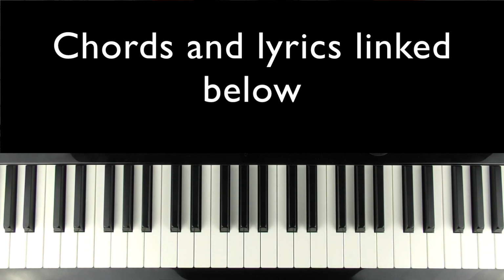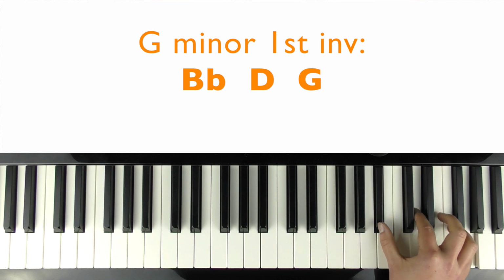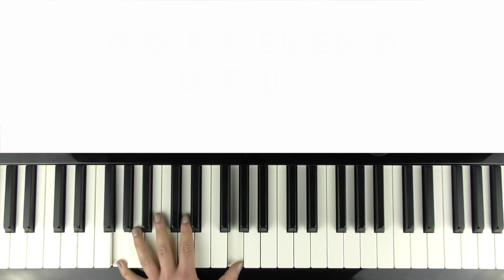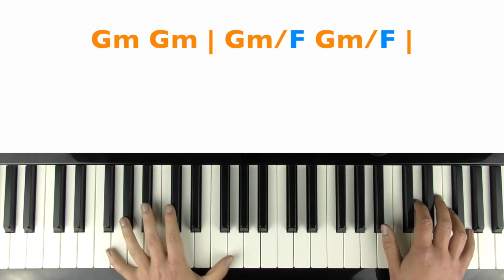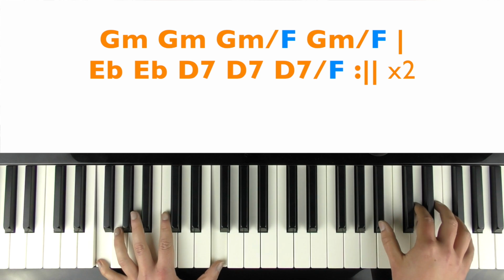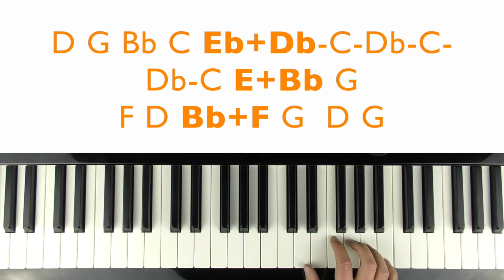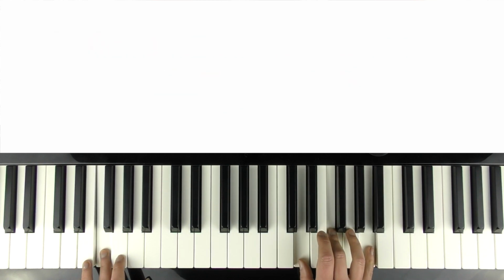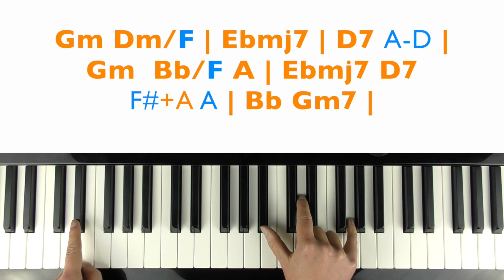How to play FEELING GOOD - Nina Simone Piano Accompaniment Tutorial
A piano tutorial on how to play Feeling Good by Nina Simone. A piano lesson teaching the piano chords / accompaniment for the full song with singing.